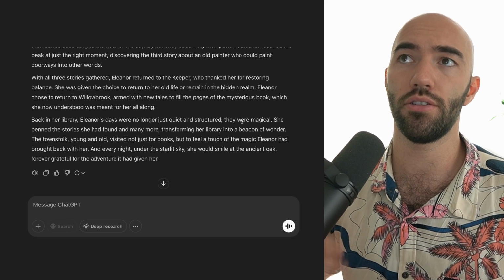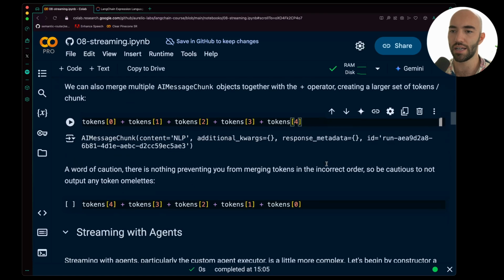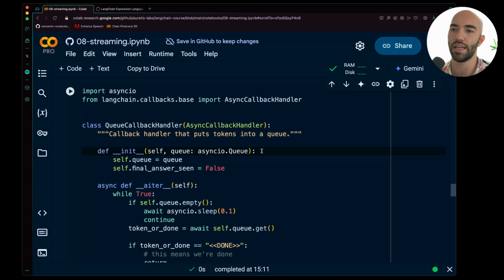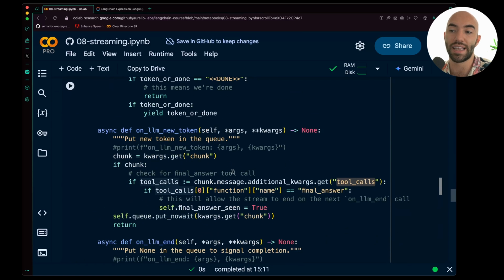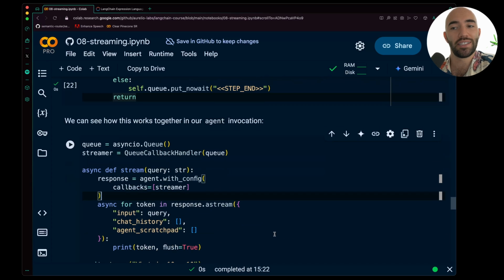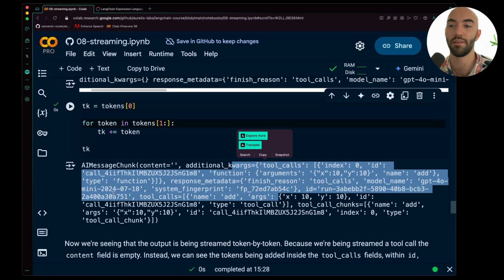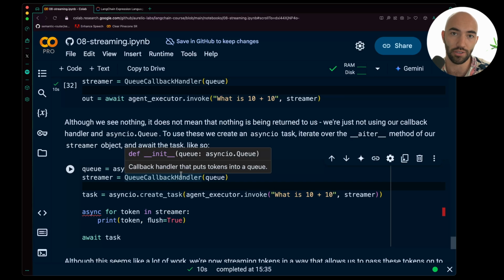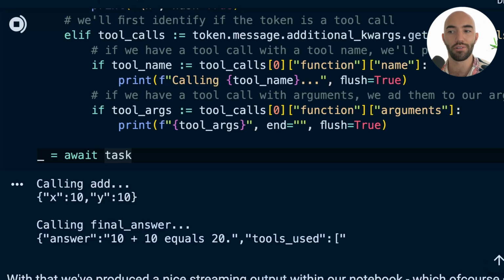LangChain Streaming and API Integration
Streaming is a common pattern in AI applications. We've all seen AI interfaces where answers from AI chatbots appear on the screen as a word-by-word stream of information.

This word-by-word stream can look nice but provides many more benefits. Streamed text feels more natural to the user, which means the user can begin reading a response sooner.

The Time-to-First-Token of models like gpt-4.1-mini is very low (just 1-2 seconds in many cases). However, the full generation time (or Time-to-Last-Token, TTLT) can vary significantly. When generating long responses from gpt-4.1-mini, a TTLT of 10-20 seconds is typical.

A significant difference exists in having users wait 1-2 seconds vs 10-20 seconds. But beyond this, streaming also allows us to send intermediate steps to our interfaces. Suppose an agent uses various tools and/or takes multiple steps to generate a final response. In that case, we can use streaming to send this information to our application, allowing us to render UI components that inform the user about the agent's actions.

Using these intermediate step components, we provide continual feedback to the user, preventing them from being stuck staring at a blank screen. These components also provide us with an interface to provide more information to the user, such as research sources or results from intermediate calculations.

In this chapter, we will introduce LangChain's async streaming. Async streaming is an essential feature for APIs wanting to support real-time information streaming and enable the enhanced user experience described above.

00:00 LangChain Streaming
00:54 Streaming for AI
06:08 Basic LangChain Streaming
10:16 Streaming with Agents
28:13 Custom Agent and Streaming
31:13 Streaming to an API